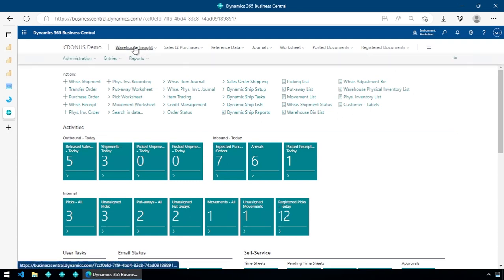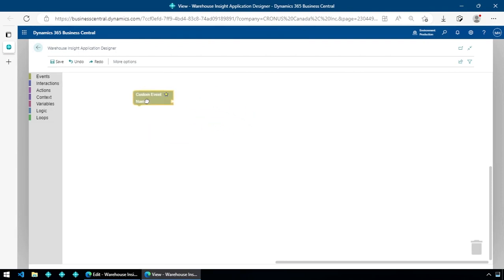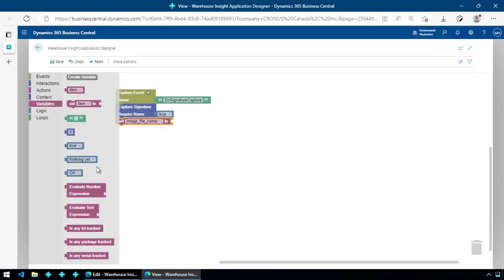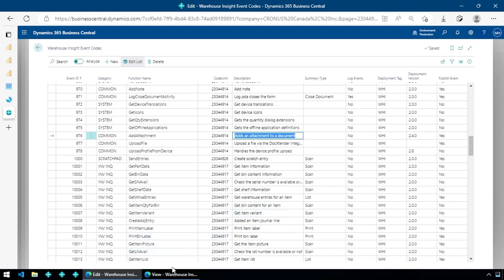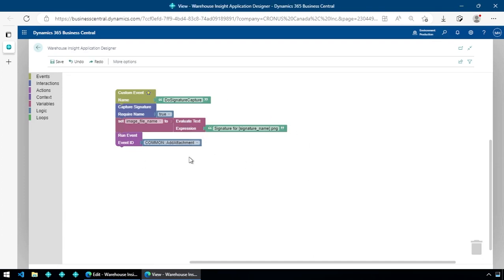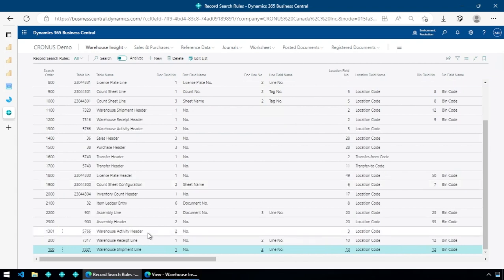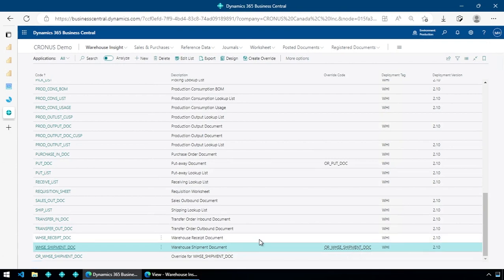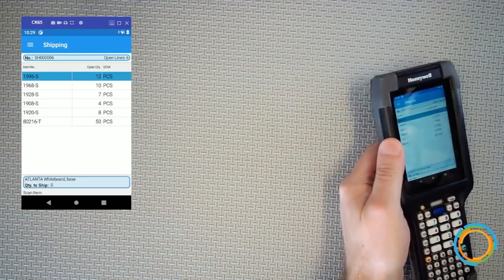Signature Capture in Dynamics 365 Business Central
Streamline your business operations with the power of digital verification with our Signature Capture feature, an innovative part of Warehouse Insight for Dynamics 365 Business Central. Signature Capture provides a secure and efficient method to authenticate and record your business transactions, whether delivery confirmation, inventory receiving, order fulfillment, return authorization, or quality control inspections.

Signature Capture is part of the versatile Warehouse Insight application builder and stands out for its wide range of applications and seamless integration with your business processes.

• Focused Verification: The Signature Capture feature provides a direct, efficient method for verifying delivery and pick-up operations.
• Wide-ranging Utility: Use Signature Capture across various operations such as delivery confirmation, inventory receiving, order fulfillment, return authorization, and quality control inspections.
• Easy Signature Input: Capture signatures quickly and easily using touchscreen mobile devices.
• Safe Signature Storage: Securely store the signatures as attachments in Business Central or within custom fields for ready access and review.
• Efficient Integration: Enable 'Signature Capture' in any Warehouse Insight app with a few simple steps.
• Customizable Data Fields: Utilize custom fields to store signatures on shipments, providing easy printing and proof of delivery options.